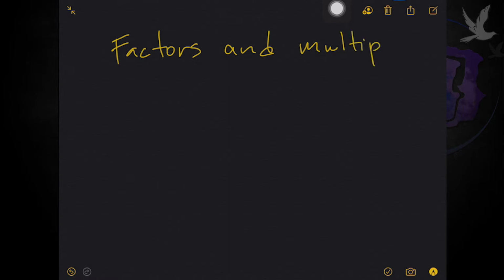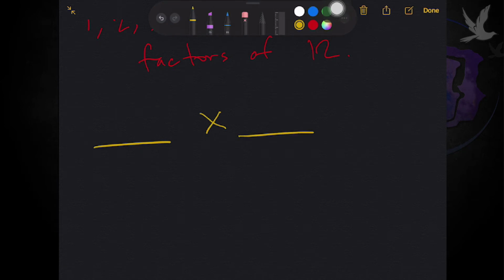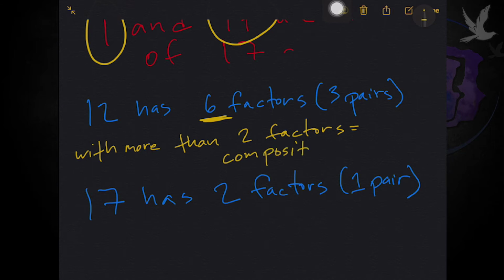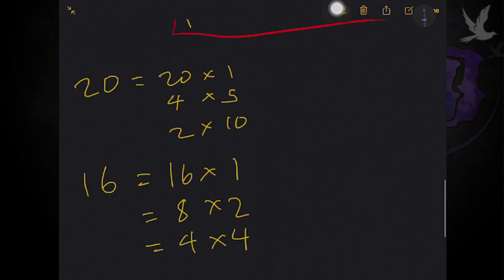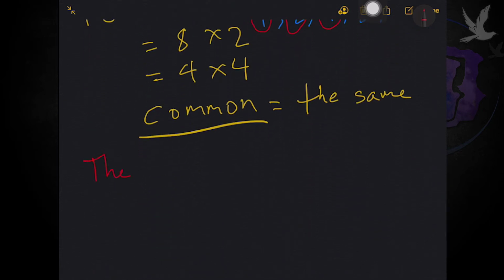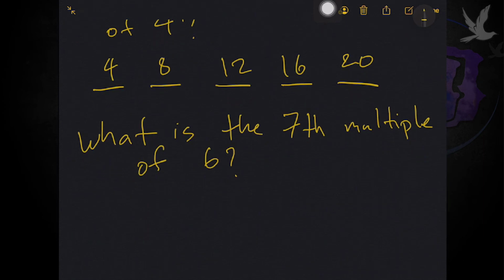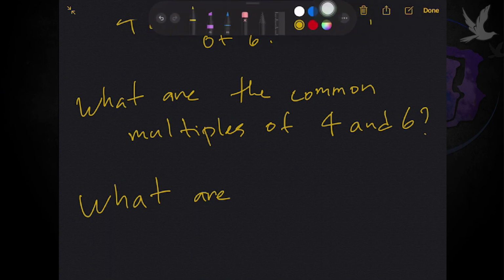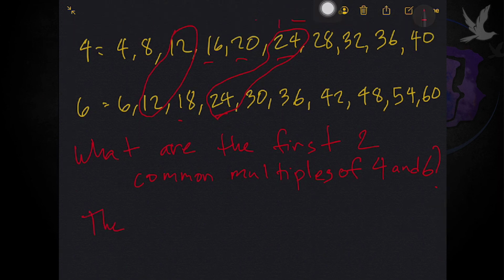Math 4 - Factors and Multiples (G4.2.2)